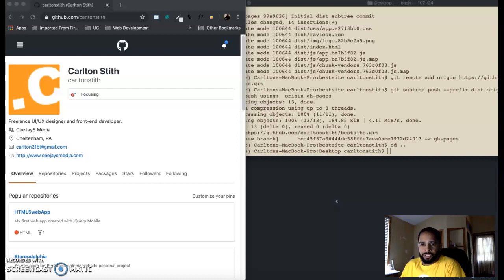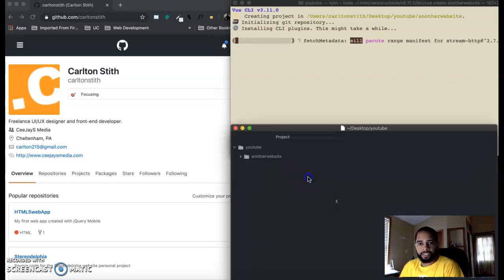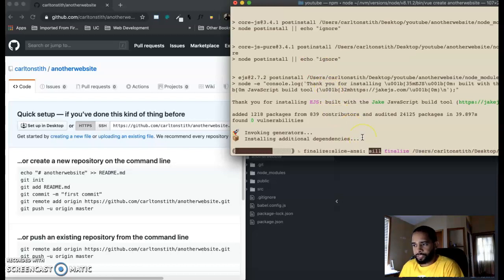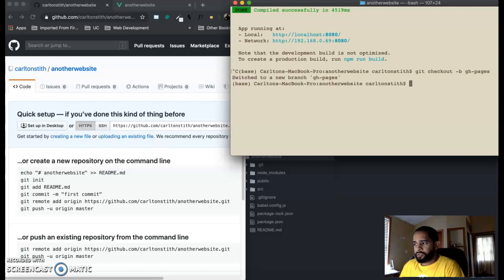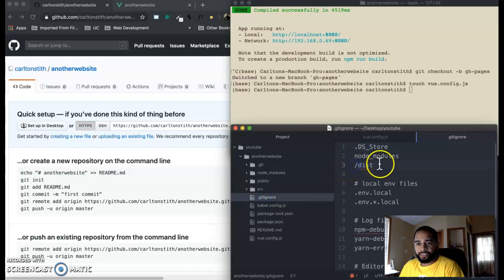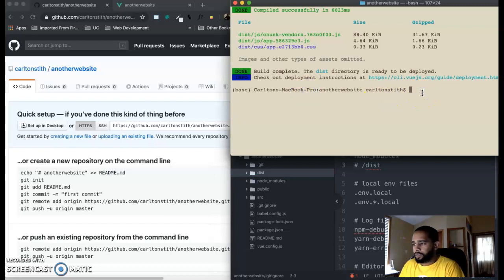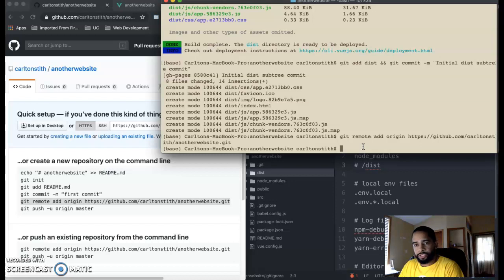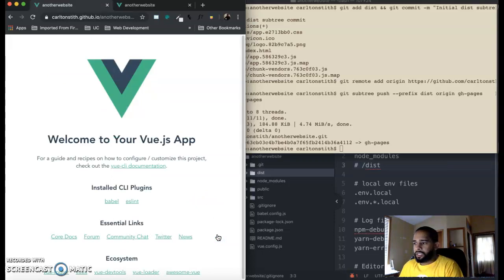How to publish a Vue.js project using GitHub Pages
In this post, I'm going to walk you through how to publish a static website using GitHub Pages.